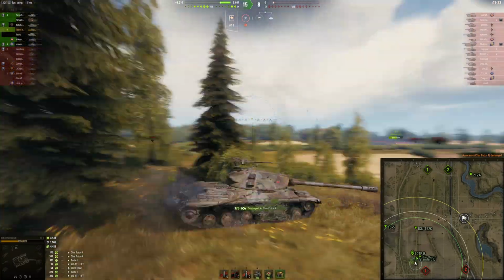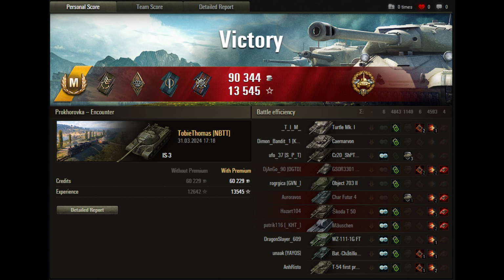[WoT] NBTT'ay Replay: The place to be (1.24)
NBTT'ay Replay is a series featuring the créme a la créme of the NBTT clan.
Each patch (or every like 2 months) I will edit the replay, send by a member of the NBTT to wotreplays.com with the most experience (or sometimes with another great battle with other parameters) earned, into a video.
Just to show the capabilities our clan has.

This replay was uploaded on the 31th of March by TobieThomas on the NBTT discord server.